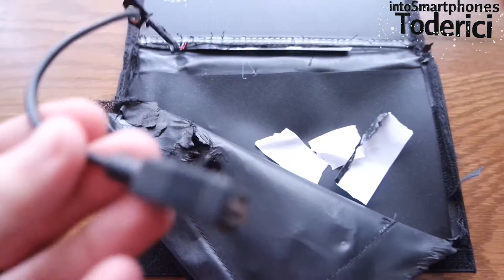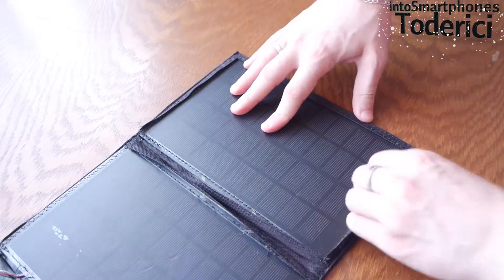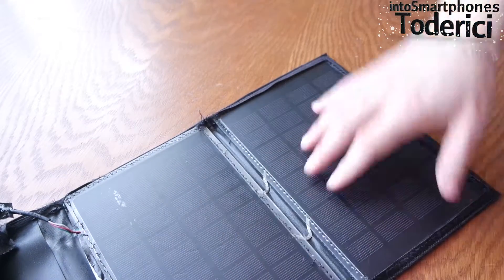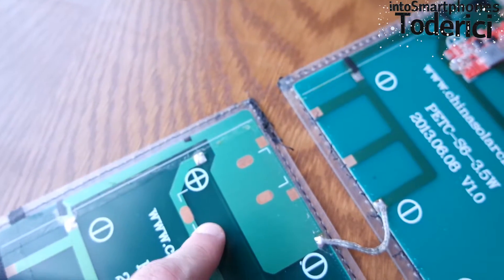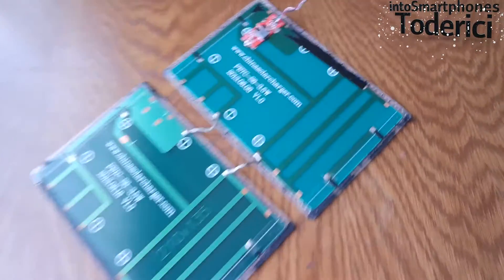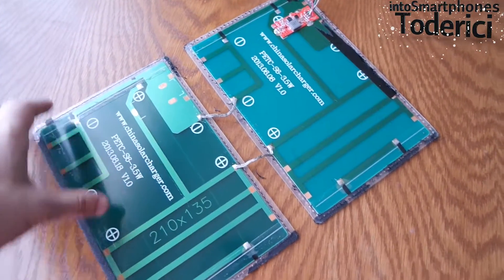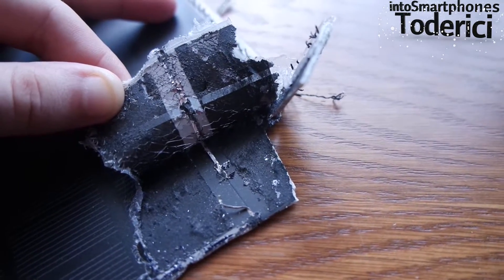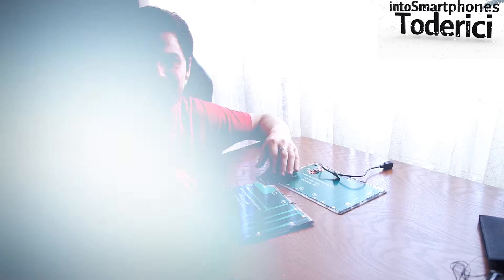What's inside a portable SOLAR PANEL (build it yourself?)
This solar panel was already broken so how i was already going to throw it to garbage i decided to see how its built as i never saw.

● Inside a Solar Panel

Camera used:
-- Samsung NX3000